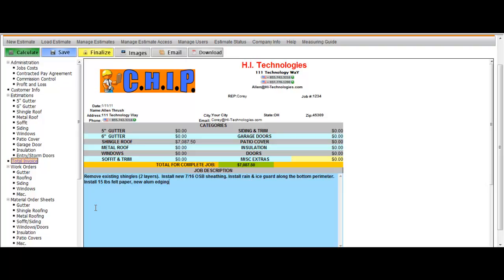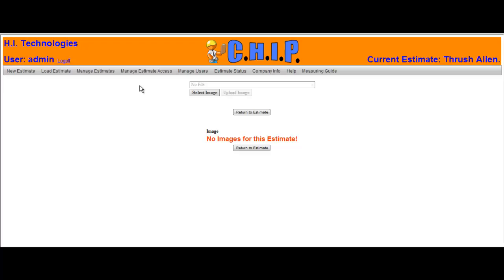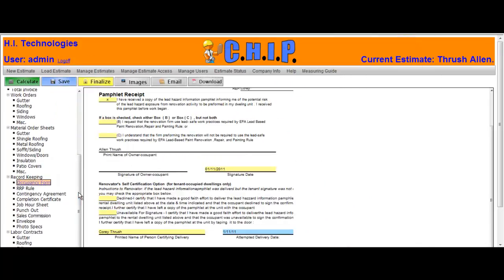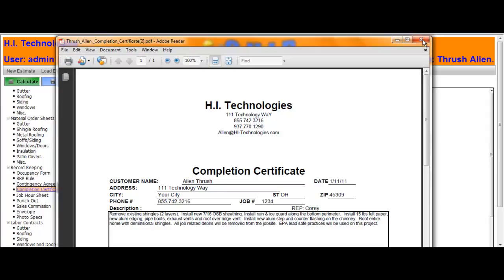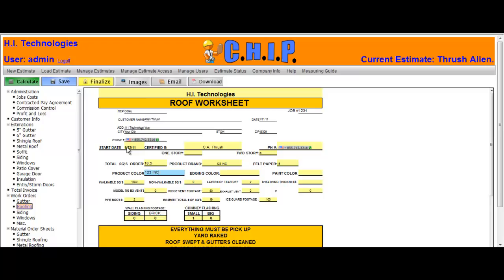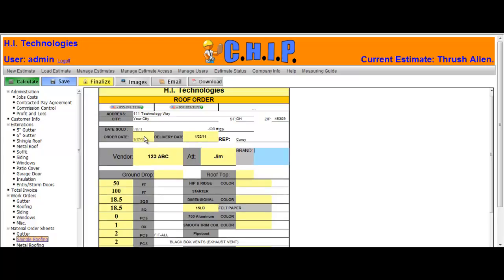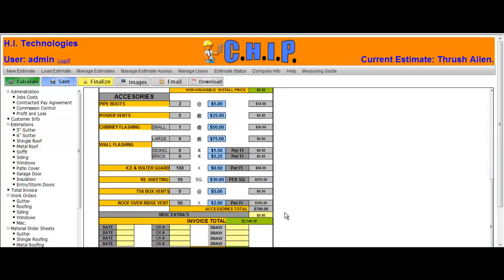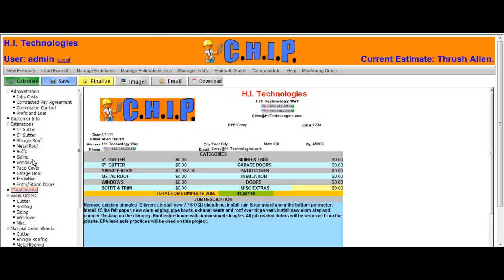C.H.I.P. part two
C.H.I.P. by H.I. Technologies LLC. is a computer program that focuses on the complete process of exterior home improvements while increasing your sales.  C.H.I.P. allows users to control all job costs from estimations to total invoicing, work order sheets, material order sheets and labor sheets. C.H.I.P also incorporates RRP record keeping, estimate status, as well as a way to control your sales reps and your certified contracted installers, all with simplicity and efficiency. H.I. Technologies prides itself on setting the standard in home improvement technology.